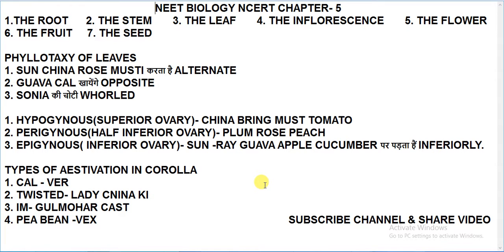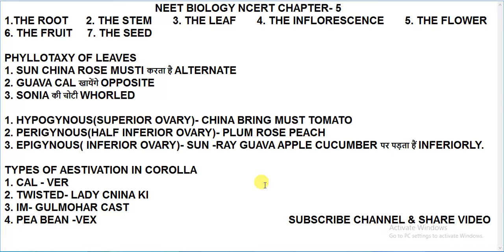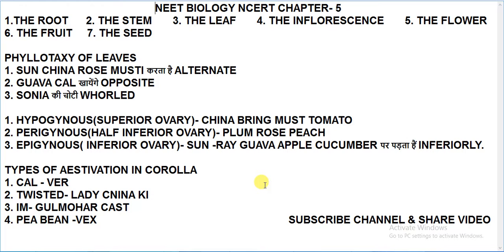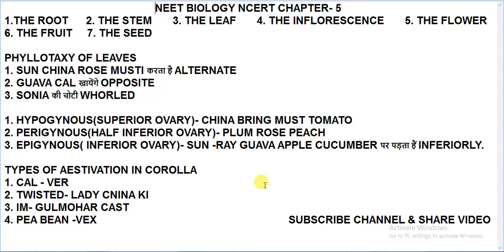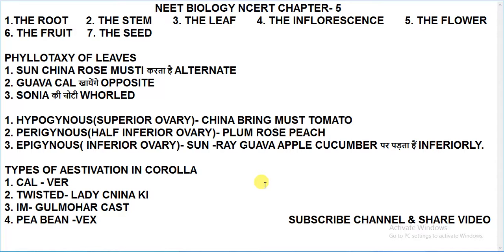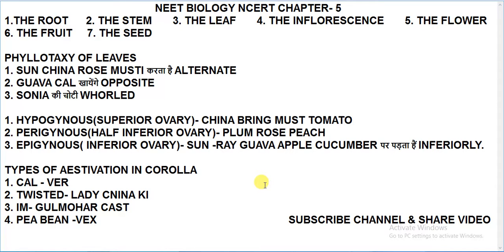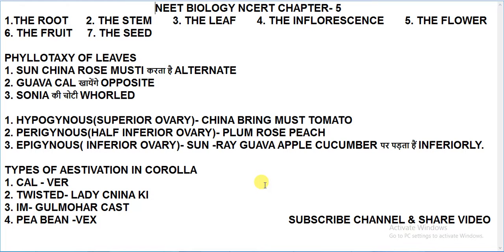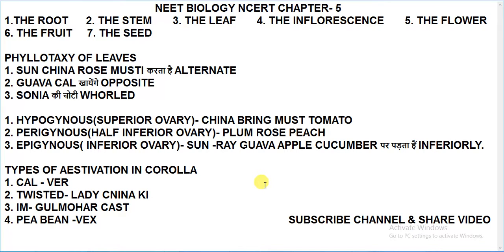NEET BIOLOGY-MORPHOLOGY OF FLOWERING PLANTS